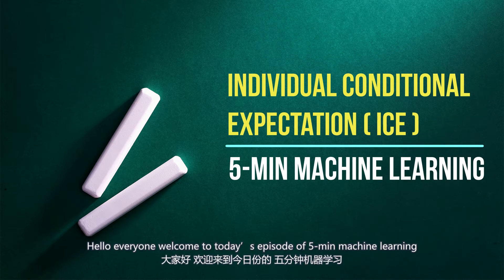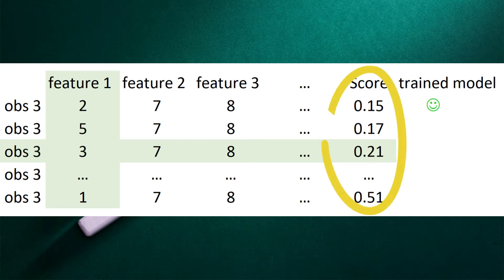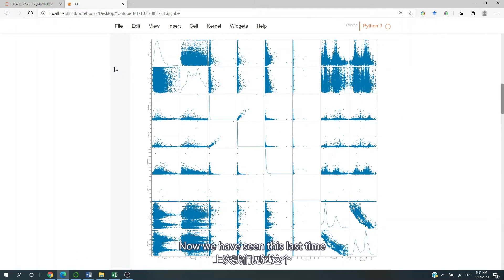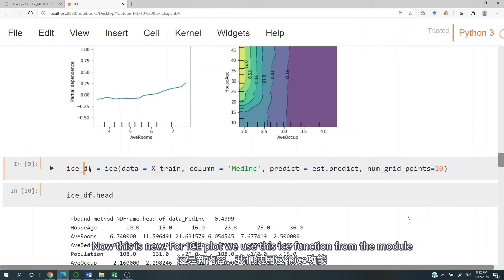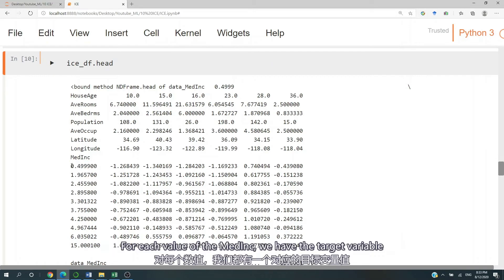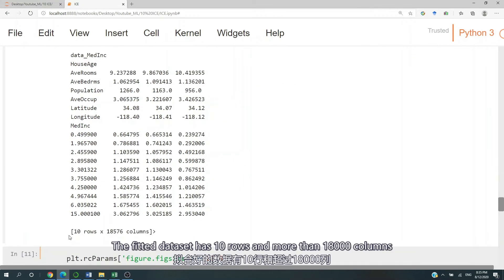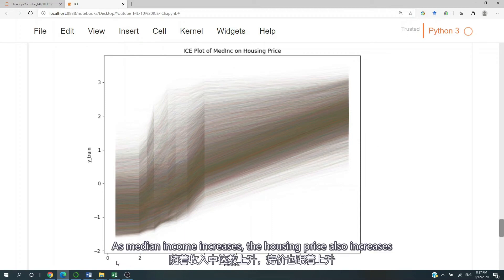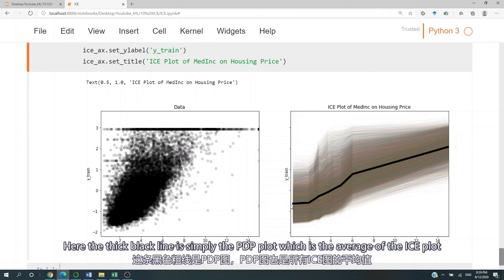Explain Machine-learning Models: Individual Conditional Expectation (ICE) in Python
Episode 10 of the 5-min machine learning!
How to explain your machine learning model? Use ICE plot!